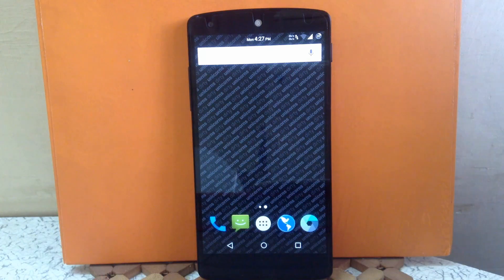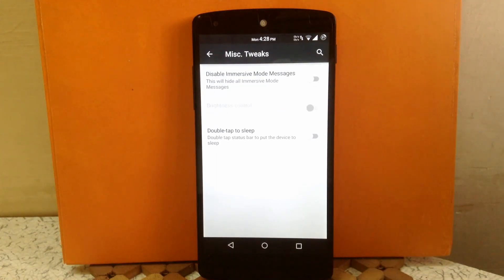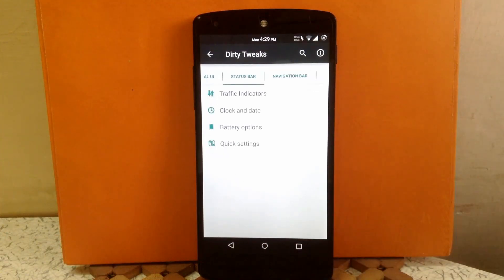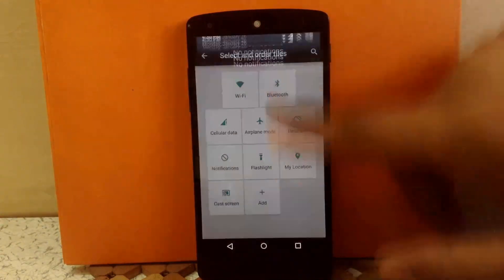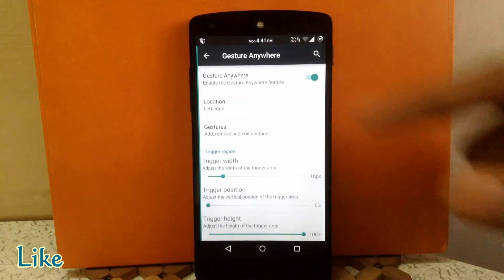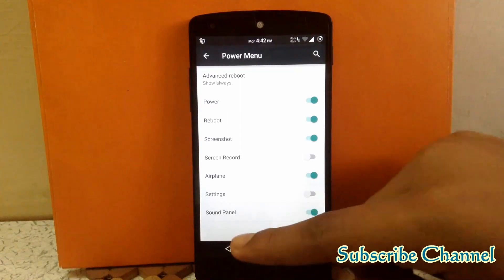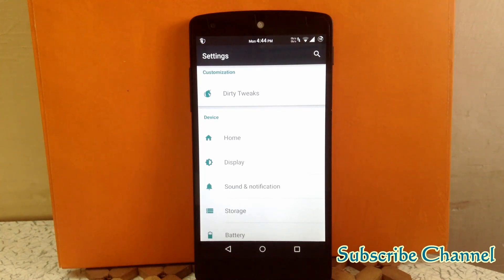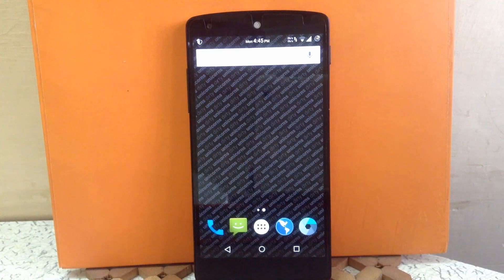Dirty Unicorns ROM for Nexus 5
Dirty Unicorns ROM is based on AOSP. This ROM based on stock lollipop AOSP. This ROM is Smooth , Fast & Good in battery performance It has all the customization & also has great battery life . If you want to experience smooth , fast & efficient performance then go with this ROM. Link for ROM is given below :

Gapps are provided on above links.

Follow me on :
Google+: AVKAppReviews